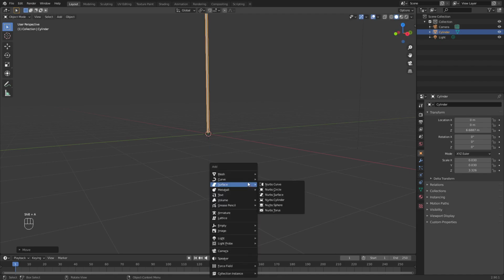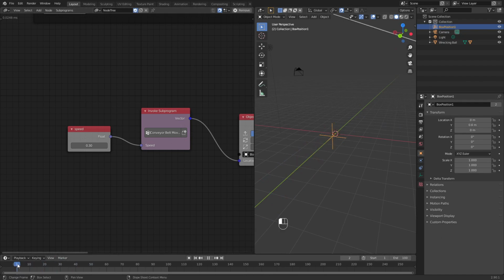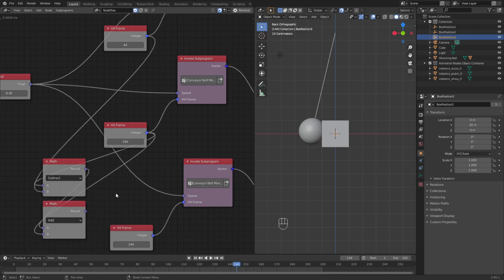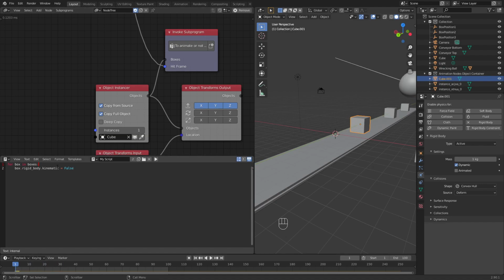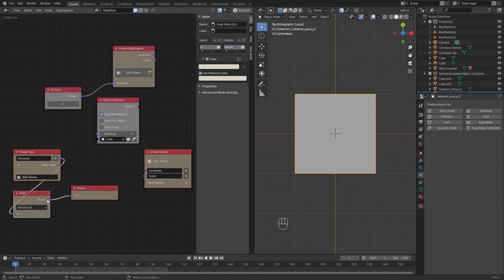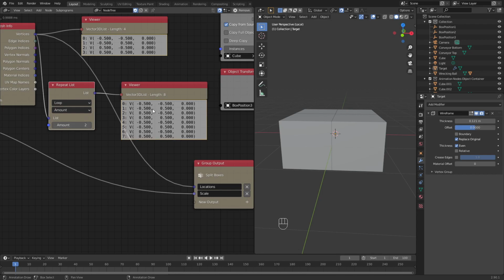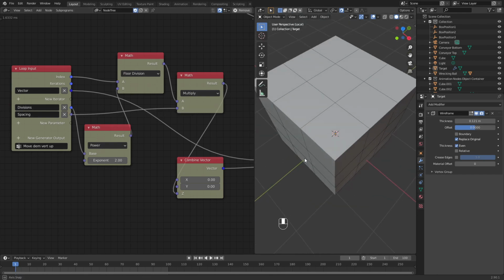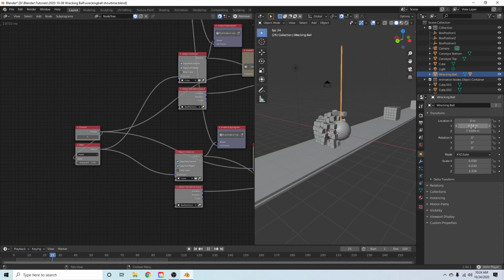Animation Nodes Wrecking Ball Tutorial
Learn Animation Nodes techniques by making a looping wrecking ball animation